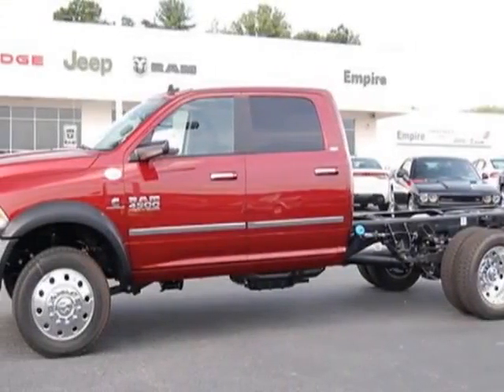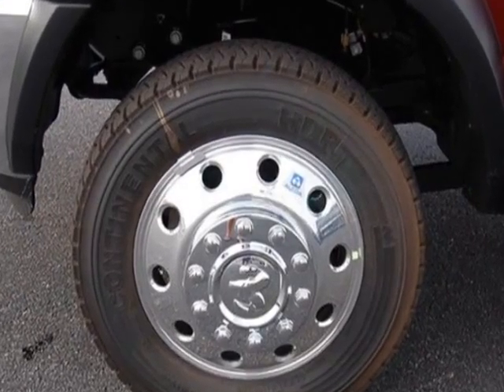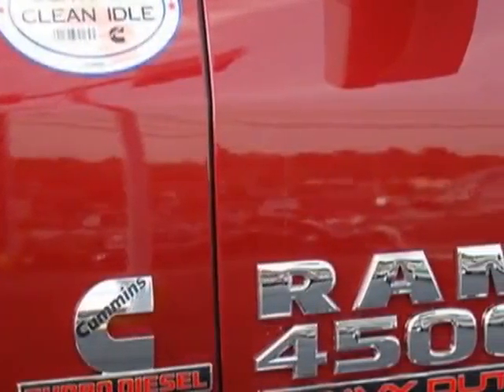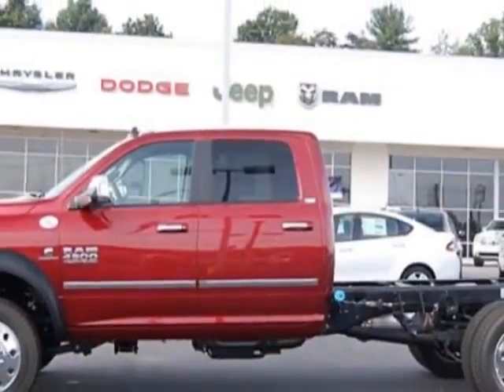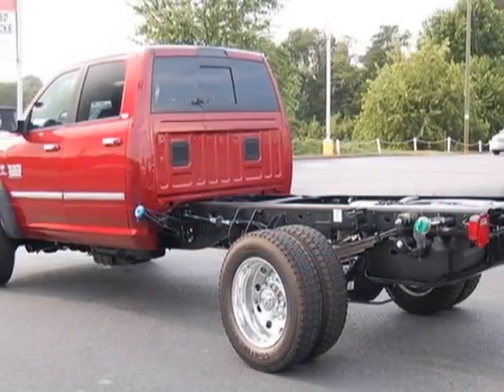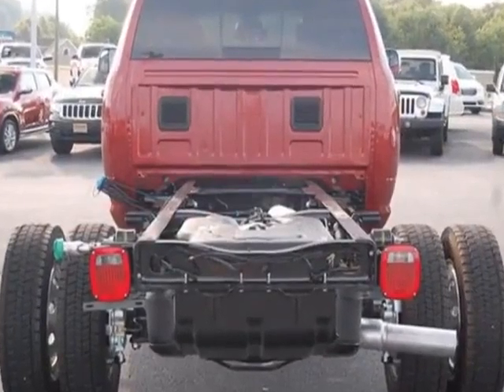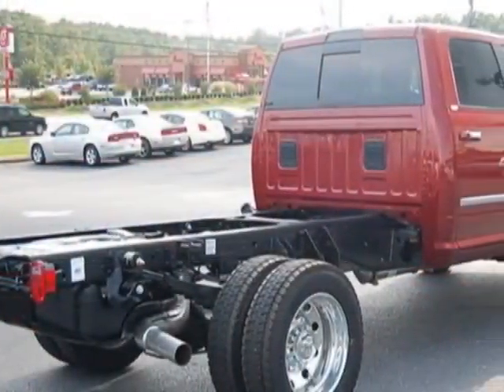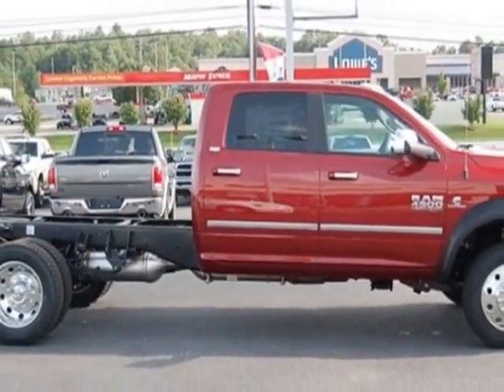2013 Ram 4500 4WD Crew Cab 173" WB 60" CA Laramie Truck - Wilkesboro, NC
Empire Chrysler Dodge Jeep Ram, Wilkesboro, NC - Crew Cab Laramie 4WD - Cummins - AISIN - Heated Leather - GPS - Camera - Chrome